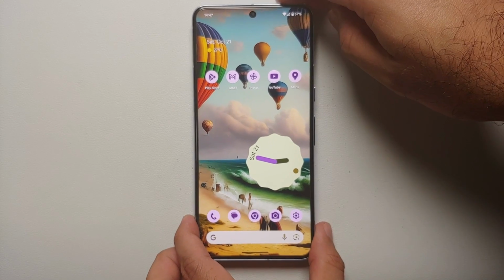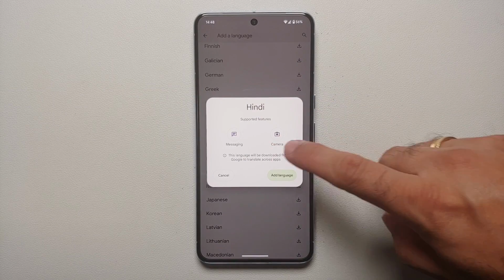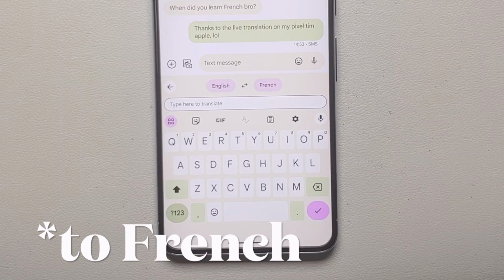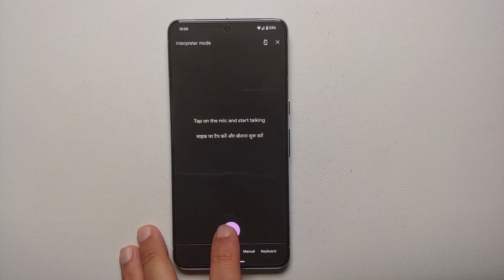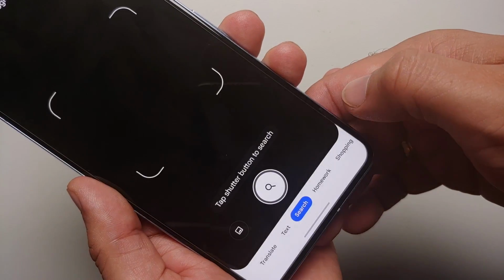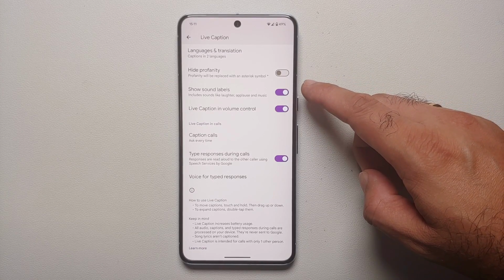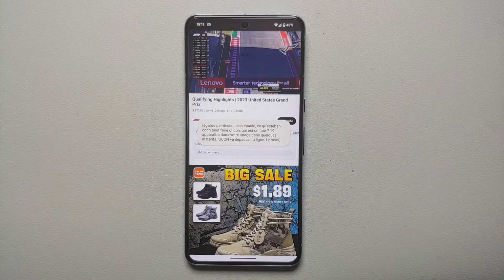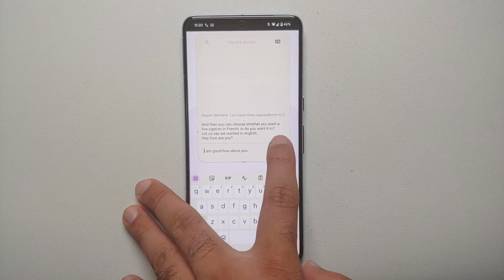Google Pixel 8 Pro/8/8a : How to Use Live Translate, Live Caption, Interpreter Mode & More!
*Google Pixel 8 Pro/8a/8 : How to Use Live Translate, Live Caption, Interpreter Mode & More!*

Do you want to learn how to Use Live Translate, Live Caption, Interpreter Mode & More on your Google Pixel 8, Pixel 8a  & Pixel 8 Pro? In this detailed video tutorial we will show you how to Use Live Translate, Live Caption, Interpreter Mode & More on your Google Pixel 8, Pixel 8a & Pixel 8 Pro.

*Pixel 8 & 8 Pro Live Translate Chapters*
0:00 Introduction
0:12 Live Translate
2:48 Interpreter Mode
4:17 Translate Text, Road Signs Etc
5:30 Live Caption Videos to get Subtitles Another Language
7:32 Live Caption in Phone Calls